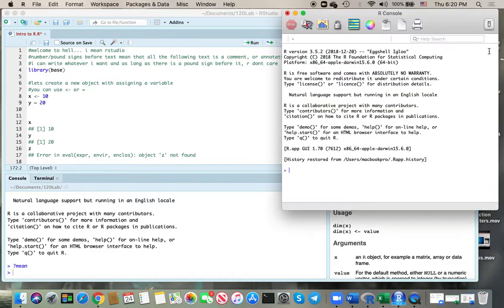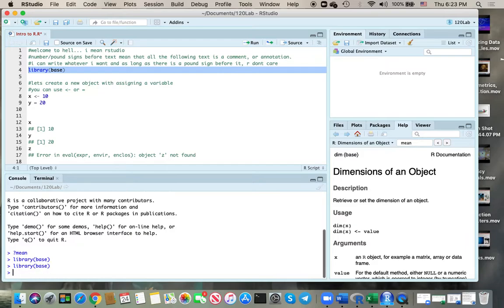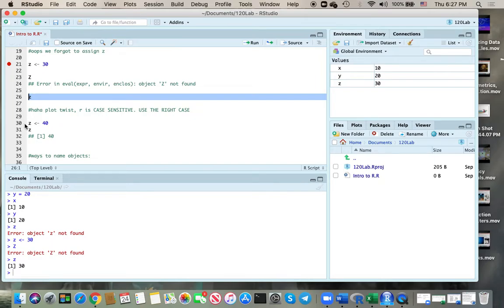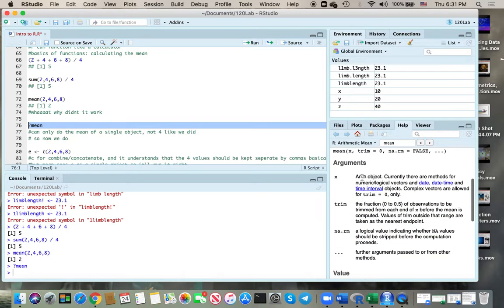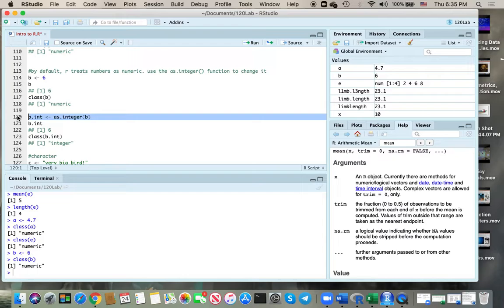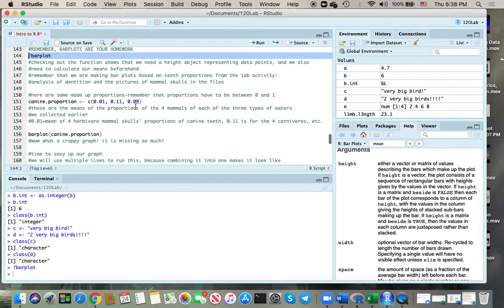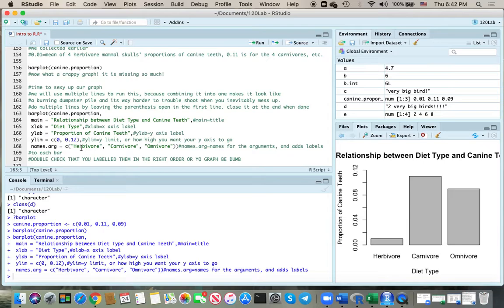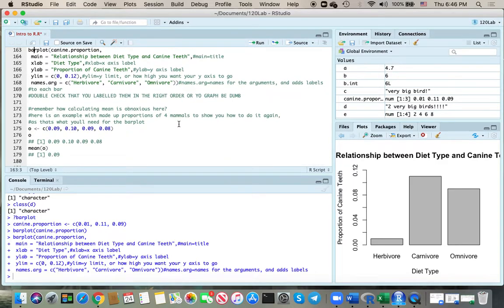Intro to R and Rstudio